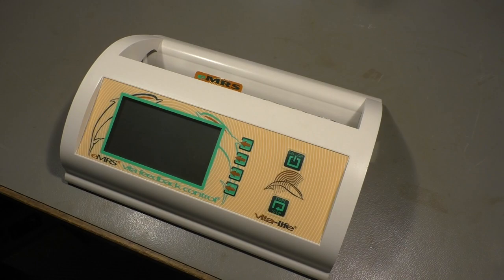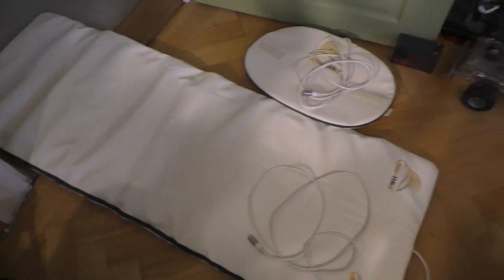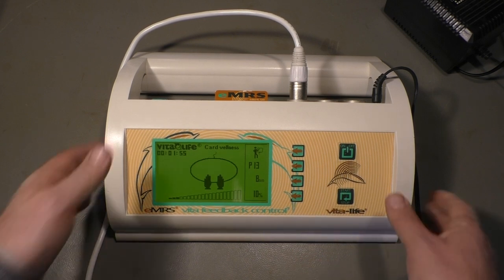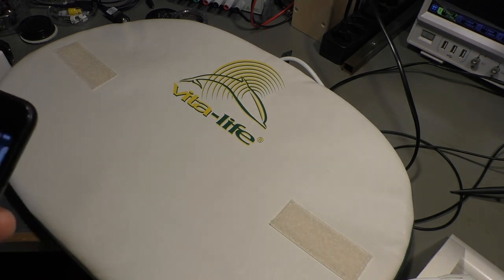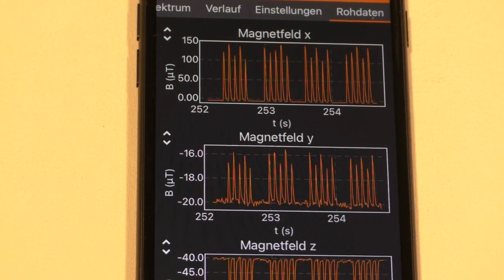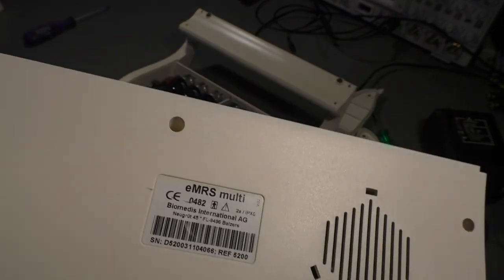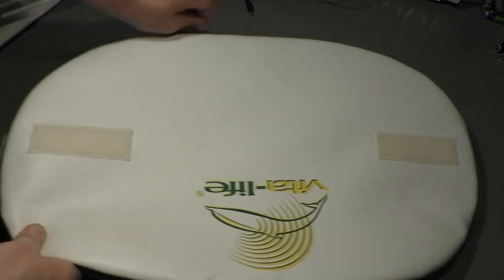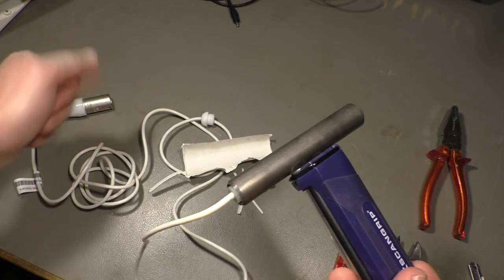Magnetic Field Therapy (PWJ191)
What is magnetic field therapy? How does it work and how expensive is it? Check out the Biomedis "Vita-Life eMRS" device!
And don't miss the cool PHYPHOX app from RWTH-Aachen University that uses all your cellphone sensors for cool experiments. It's free of cost and also free from ads.

CPU is a Mitsubishi M30624FGAFP, 256k flash memory version, 10 8-bit I/O ports. Microcontroller.